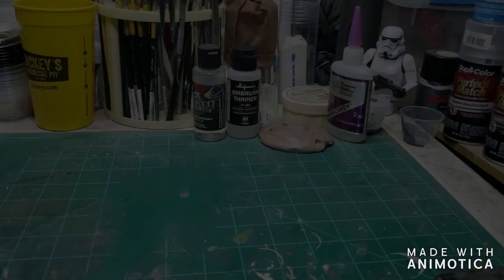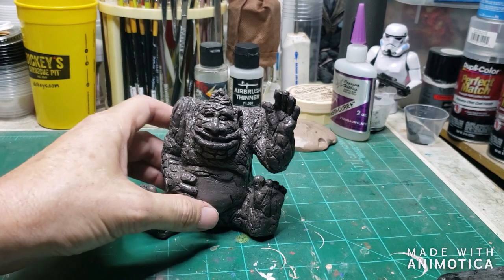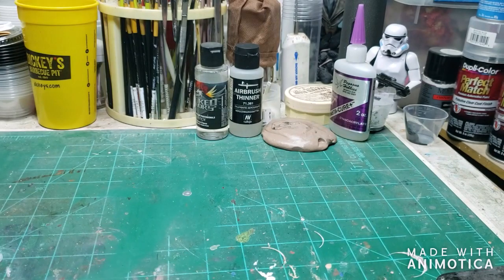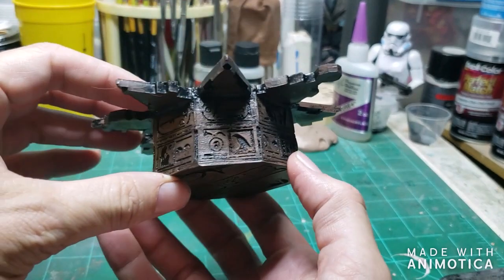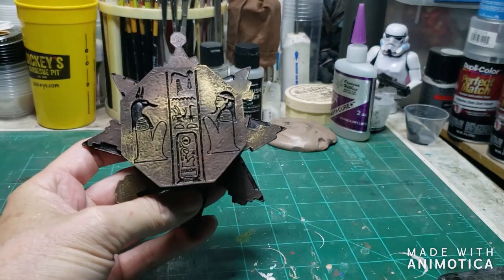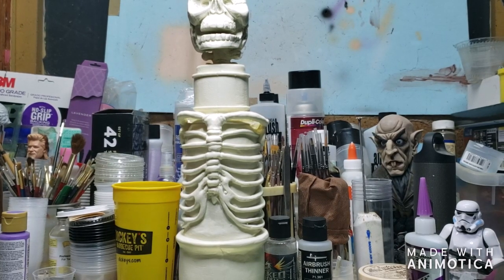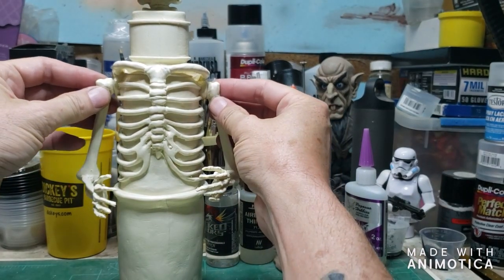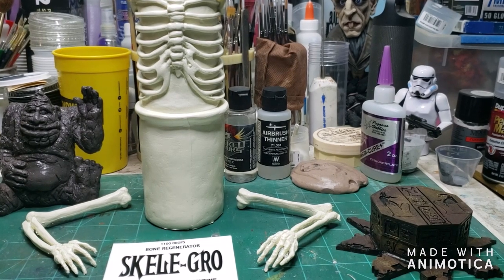Want A Fest thank you & Arsenal Models Review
Saying thank you to those who got Want A Fest up and running and reviews of Arsenal Models kits.